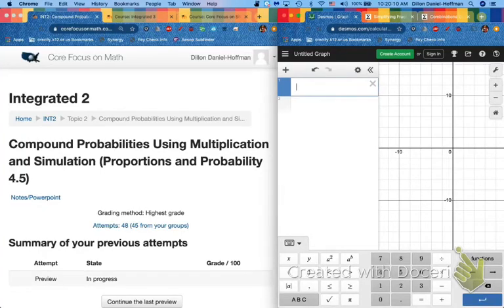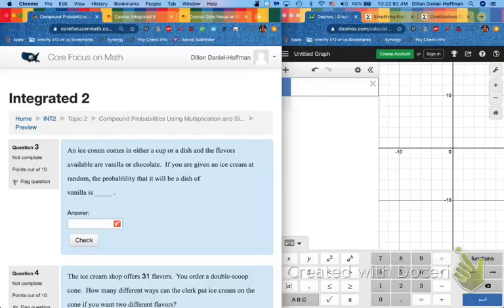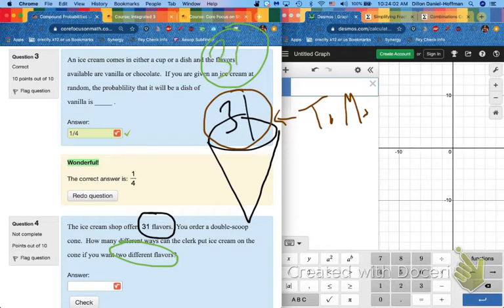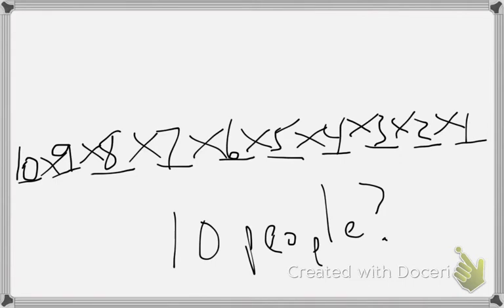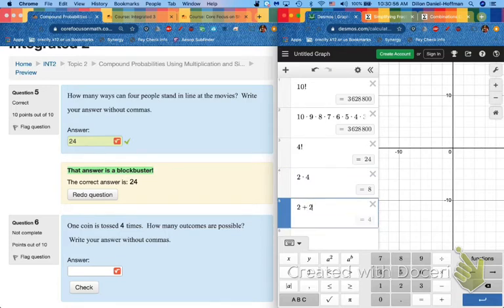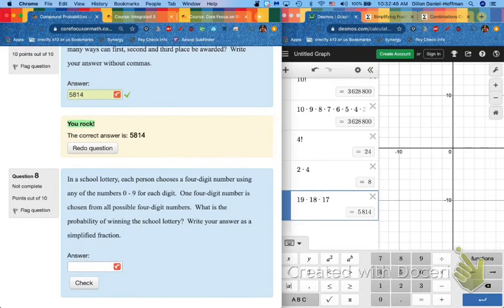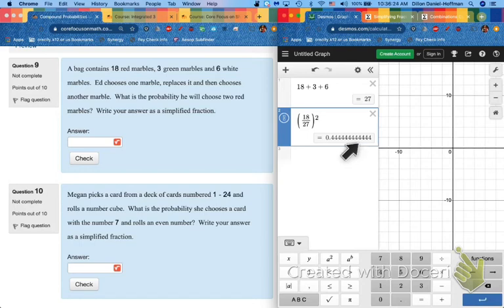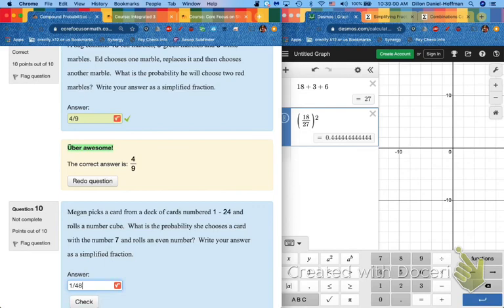Integrated 2 - Compound Probabilities Using Multiplication & Simulation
This is a tutorial video for my Integrated 2 students to help them complete the Core Focus Classroom Assignment entitled "Compound Probabilities Using Multiplication & Simulation."